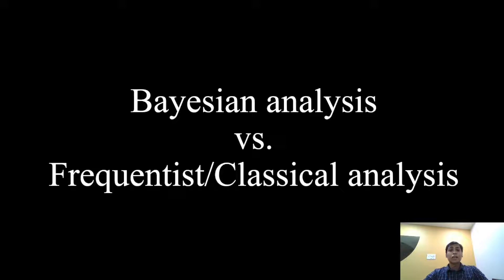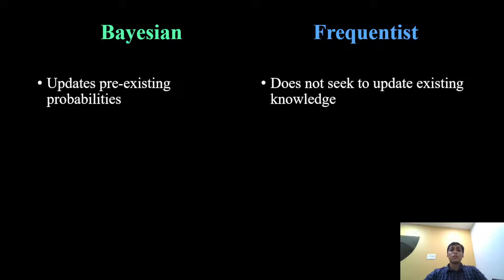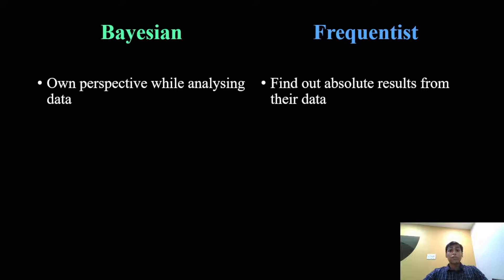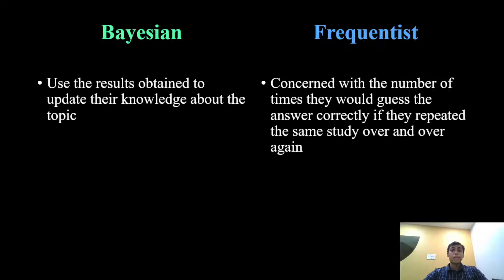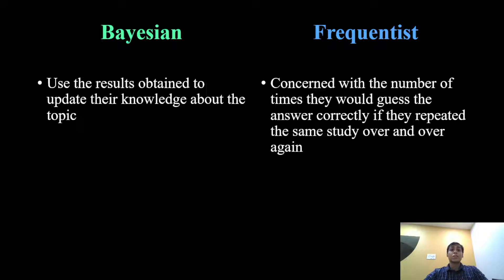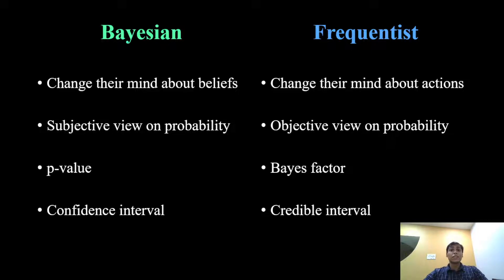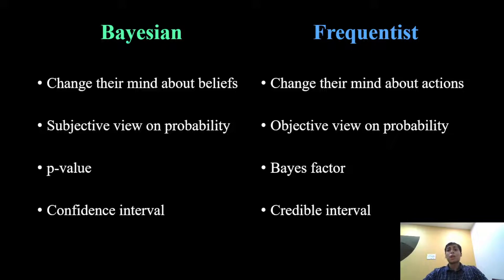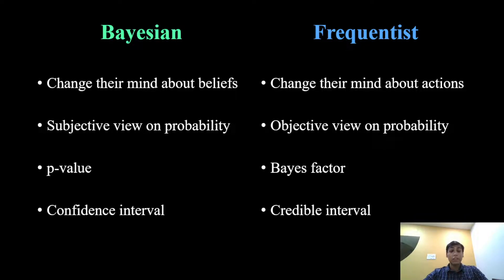Introduction to Bayesian analysis vs. Frequentist/Classical analysis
Bayesian analysis is a statistical subdivision related to the work done by Thomas Bayes, an English statistician in the 1700s. Bayes wrote his ideas but never presented them because he thought his ideas were not noteworthy; posthumously, his friend and colleague presented his work which gained immediate recognition. Nowadays, Bayesian modelling is extensively used in artificial intelligence and machine learning such as siri, google assistant, alexa and much more.

Bayesian philosophy is based on the premise that when prior knowledge exists, using it makes more sense than thinking of your data as virgin data and analysing it and basing your opinions on the results from your data. In essence, Bayesian analysis is all about updating prior beliefs. This video will hopefully give a practical understanding of Bayesian analysis and its key differences against frequentist analysis for medical students.

This video shows a good philosophical explanation about the differences between frequentist and Bayesian analyses